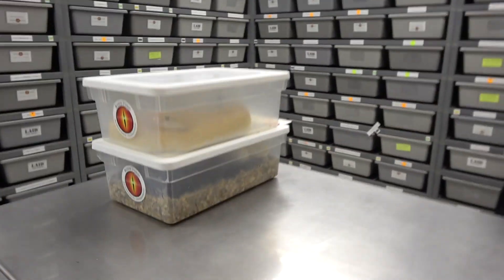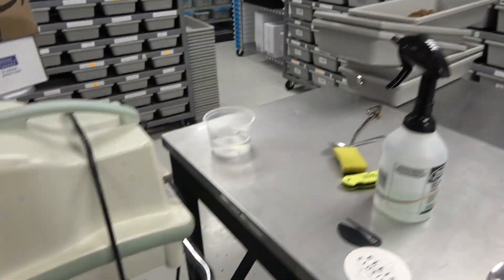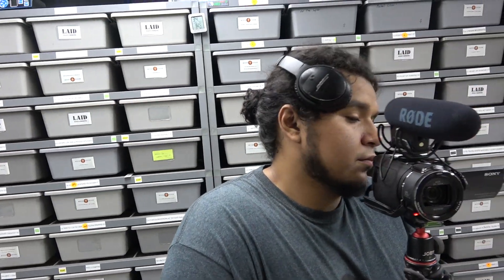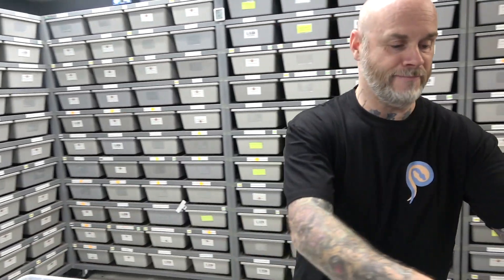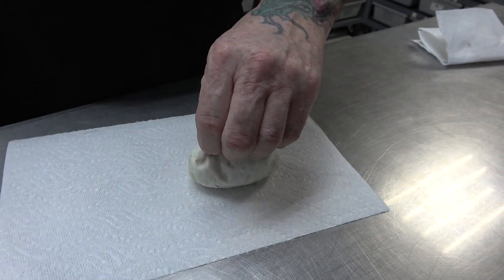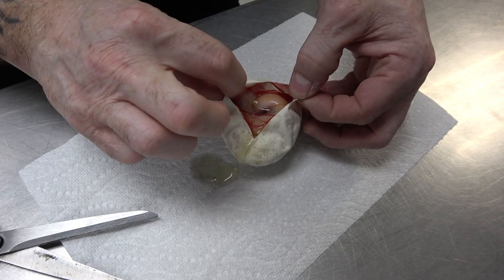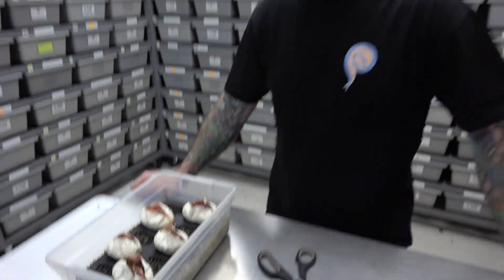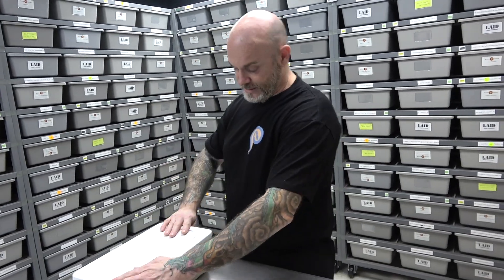Exciting Egg Cutting !! We Hit It !!